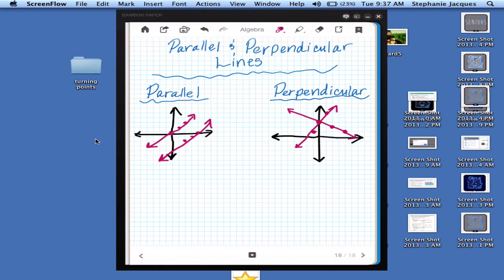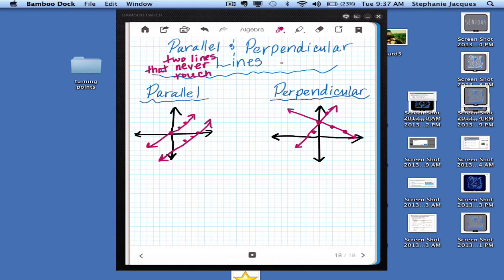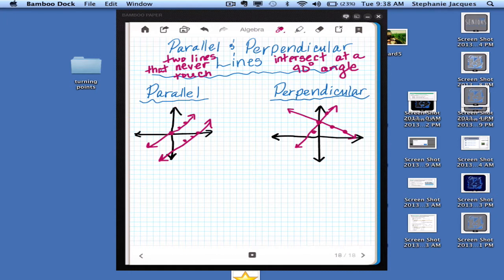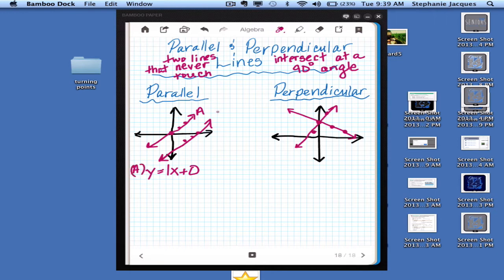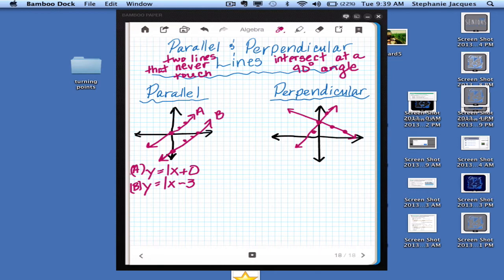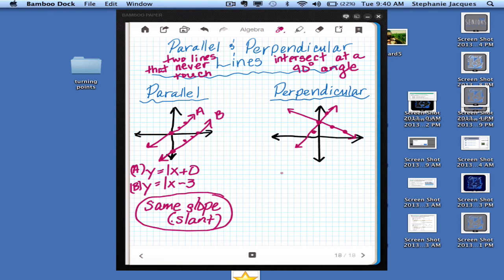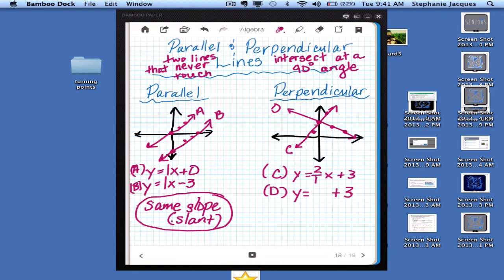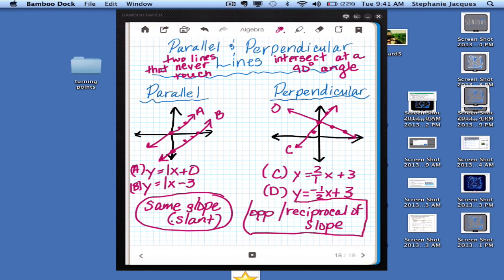Parallel/Perpendicular Lines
Algebra